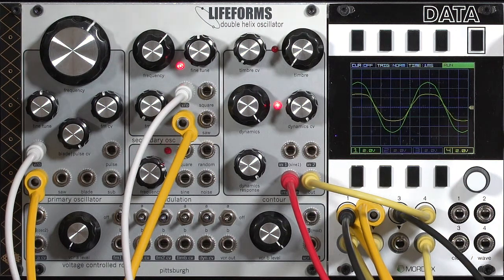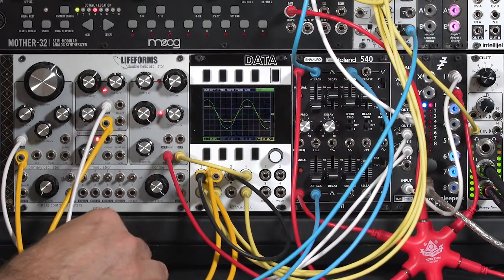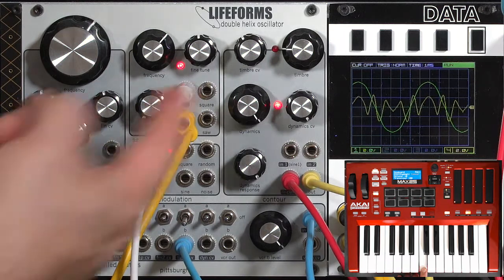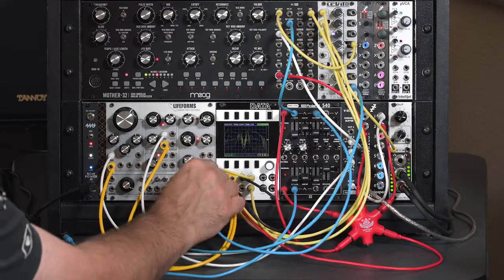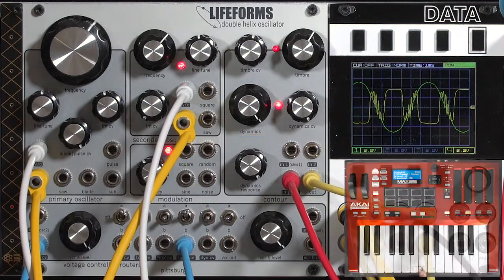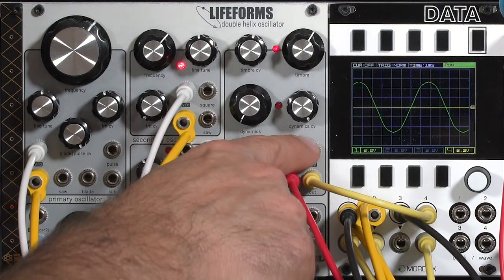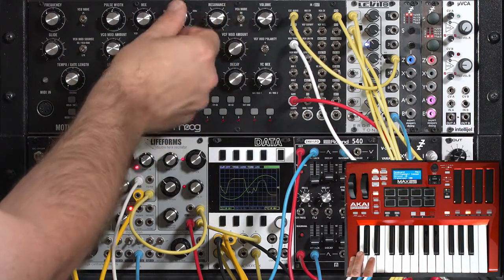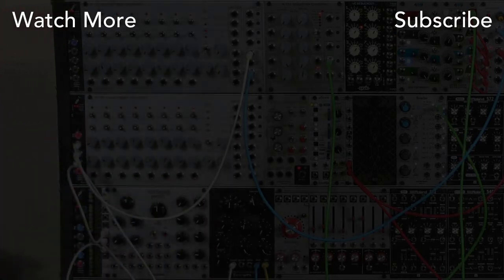Pittsburgh Modular Double Helix Oscillator 4/4: Wavefolder + LPG (LMS Eurorack Expansion Project)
This is the last of four movies on the Pittsburgh Modular Double Helix Oscillator, focusing on its “Contour” section that includes both a wavefolder (Timbre) and a low pass gate (Dynamics). The video breaks down like this:

 0:00  introduction
 0:17  Timbre (wavefolder) overview
 1:49  wavefolder as VCA
 2:46  LFO to wavefolder
 3:56  enveloping wavefolder depth
 4:25  FMing the wavefolder
 6:10  layering 1
 6:39  Dynamics (low pass gate) overview
 8:38  Dynamics offset
 9:31  Dynamics CV
 9:51         Dynamics Response
 10:07 LPG control interaction
 11:04 externally enveloping the LPG
 12:06 FM percussion revisited
 13:01 Contour input mixer
 13:53 layering 2

For more details about using the Double Helix (as well as other modules I’ve made videos for), I encourage you to join the Learning Modular Patreon Tribe For more on the Learning Modular Synthesis Eurorack Expansion Project for those exploring what module to add to their system next,